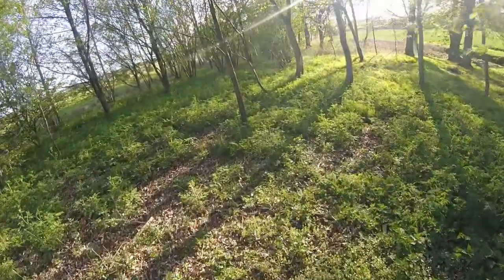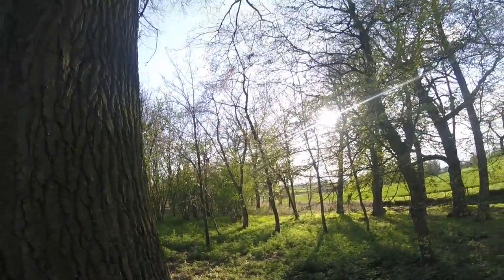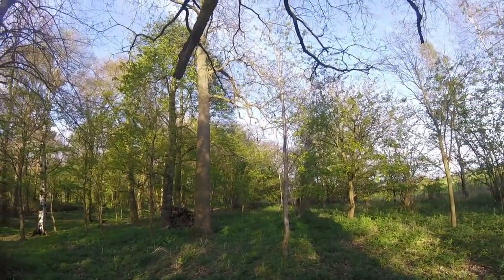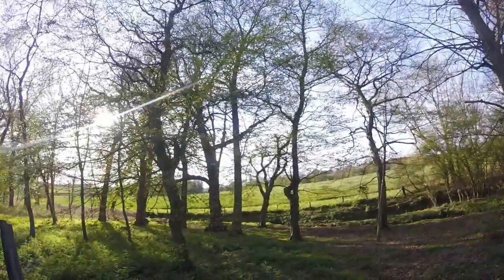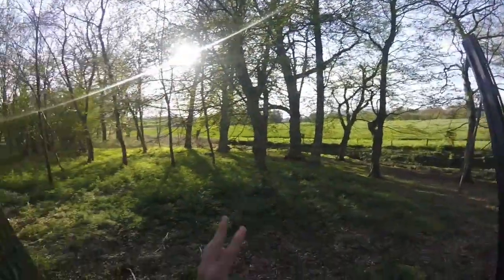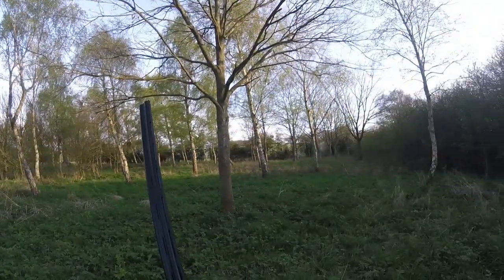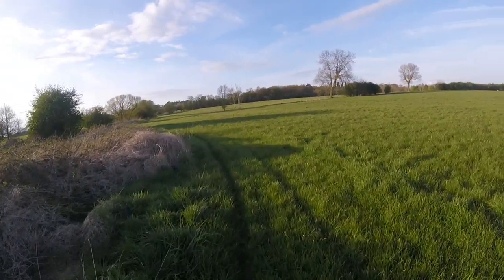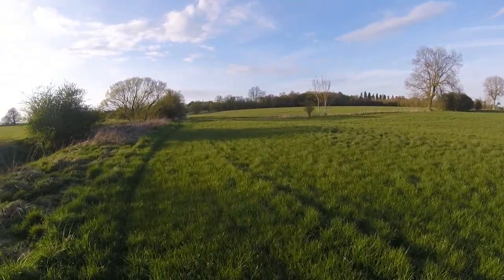Shooting with the. 410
me and my dad had a quick walk round one of our permissions, only out for an hour but managed a squirrel, crow and pigeon.

Not a massive bag but it was just to see what's about.